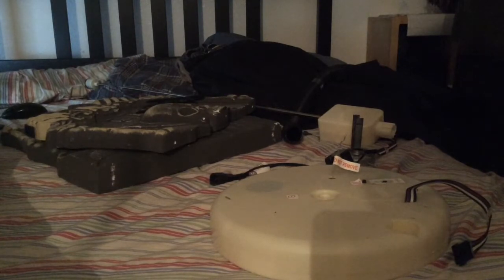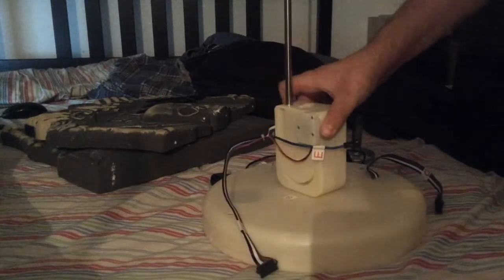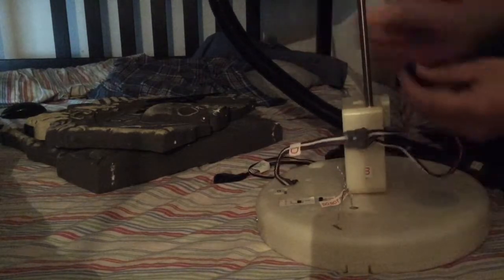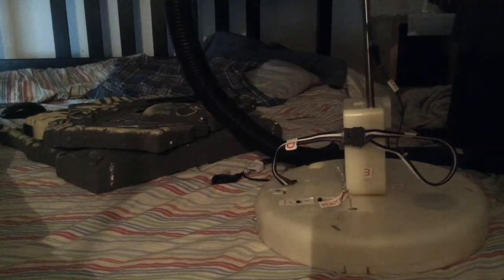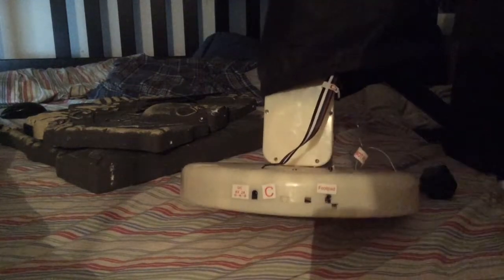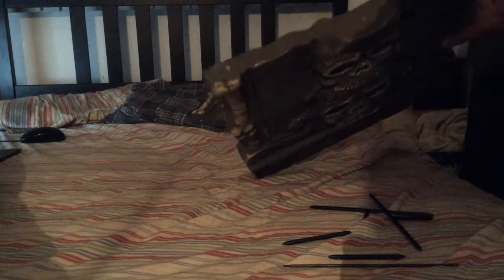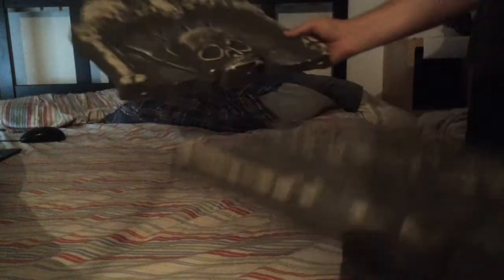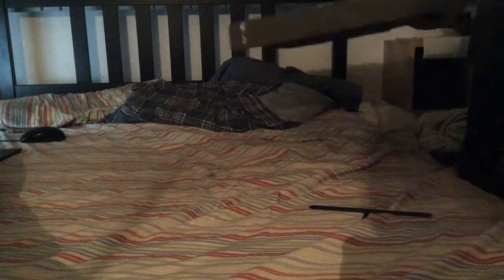Animated Guardian Of The Grave Setup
Today we set up the guardian of the grave, I apologize for the long setup vid, review coming soon and the pop up werewolf review video coming this Saturday, enjoy!